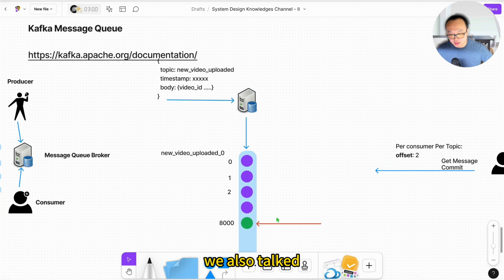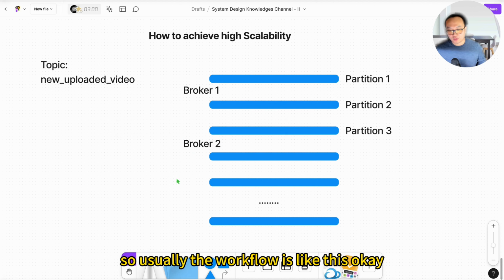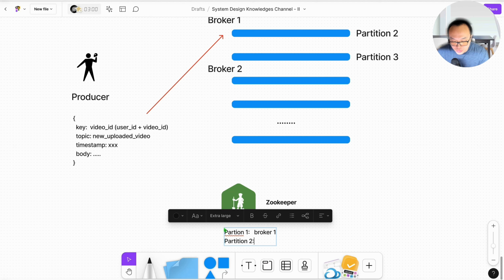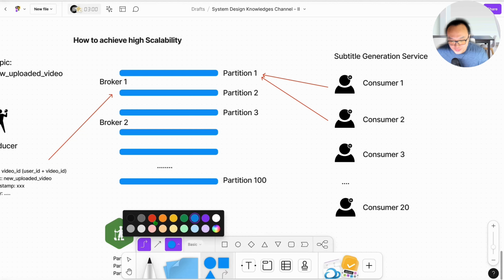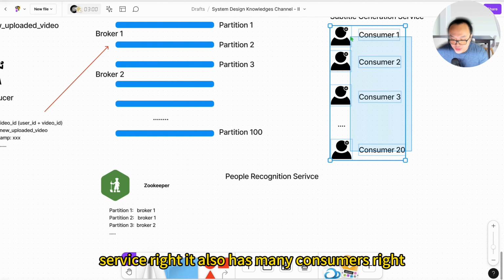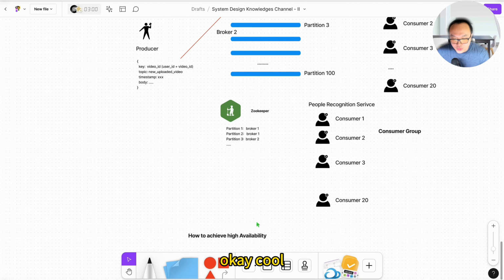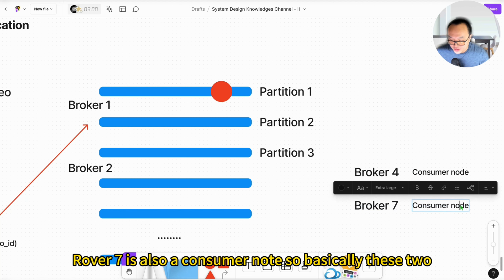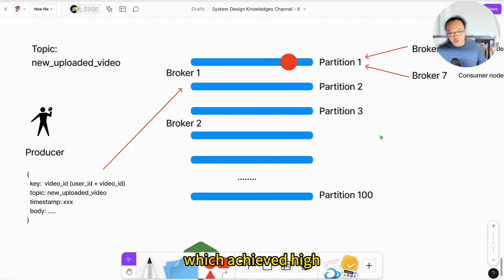System Design Knowledge 17 - Message Queue Part III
This video continues discussing the design of Kafka message queues in a distributed system, explaining how partitioning achieves high scalability and data replication across brokers ensures high availability. Key concepts covered include partitions, consumer groups, consistent hashing to map messages to partitions, consumer coordination via Zookeeper, and electing new primary brokers for partitions if one fails to maintain system availability.

📽️ 📽️ prerequisite knowledges 📽️ 📽️